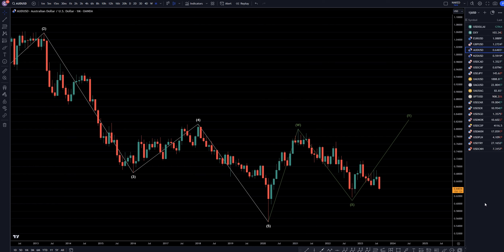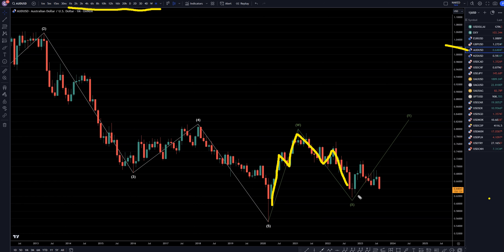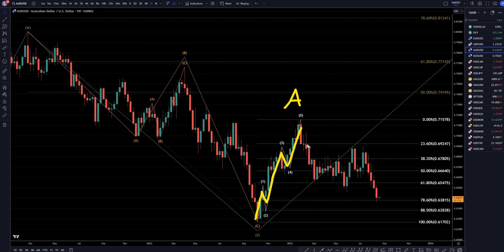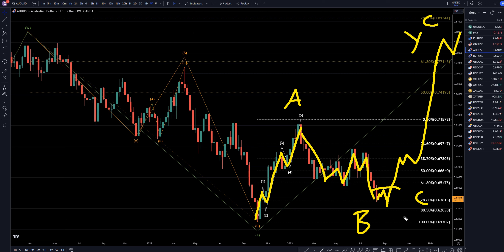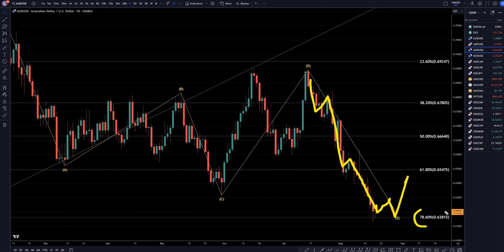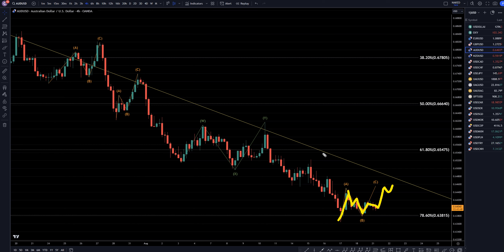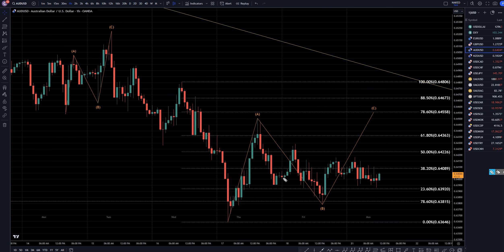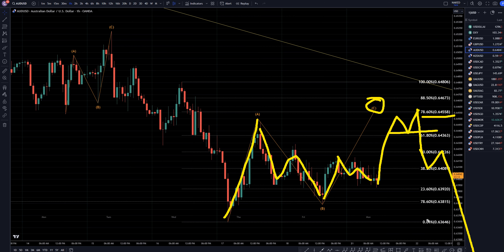Latest Forecast For AUDUSD: Technical Analysis for August 21, 2023, FX Pip Collector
Video Title: Latest Forecast For AUDUSD: Technical Analysis for August 21, 2023, FX Pip Collector

This video is about Analyzing the Latest Trading Tips For AUD/USD: Technical Analysis for August 21, 2023. But it also covers the following topics:

✅ Other Videos You Might Be Interested in Watching:

👉 USDCAD Forecast & Technical Analysis July 21, 2023, USD CAD